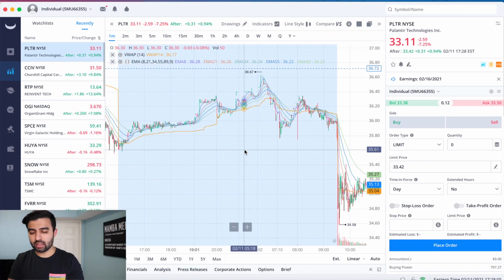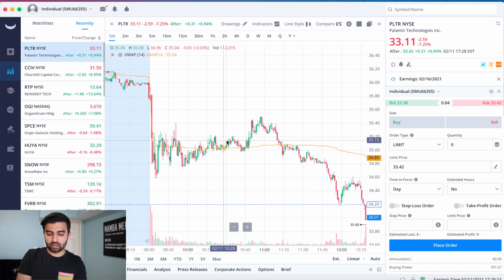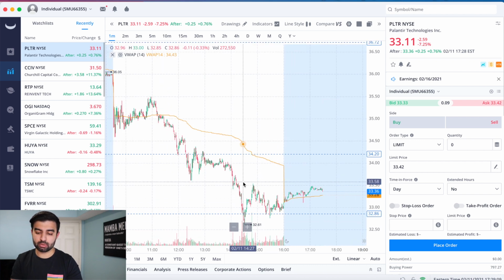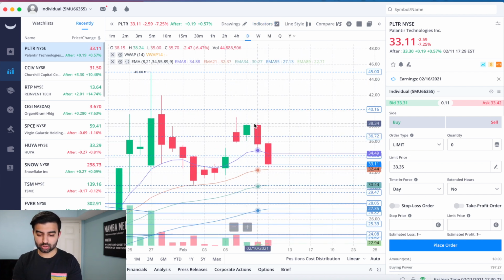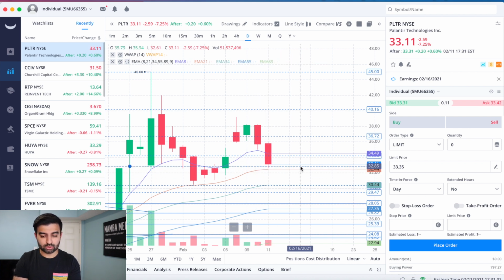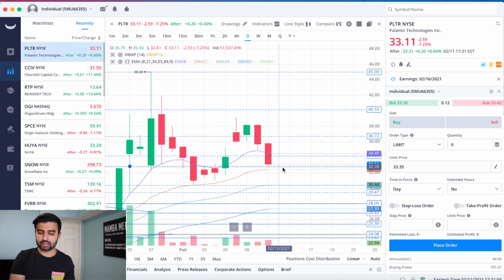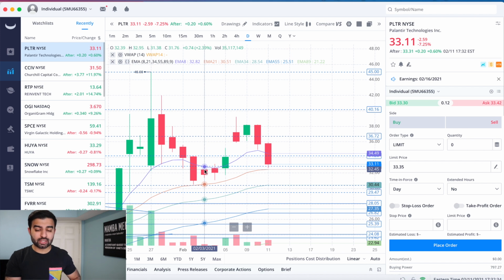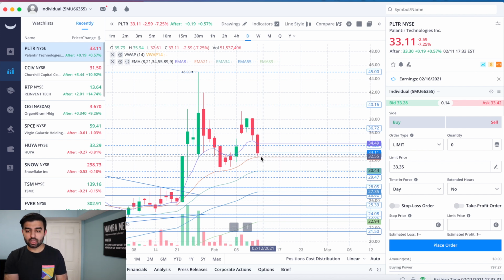$PLTR PALANTIR STOCK FALLING TODAY!! Palantir Stock Analysis | Live Wellthy Stocks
Hey everyone, I decided to make a video on Palantir Stock (PLTR) to see how the stock has been trading recently, and also take a look at future levels of support and resistance, to see what the stock could do in the near future as we approach earnings!